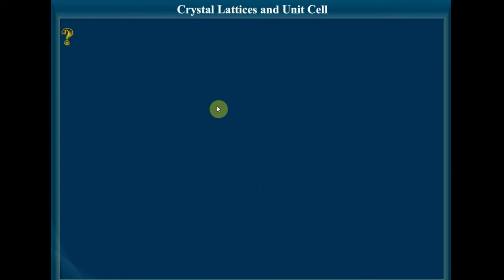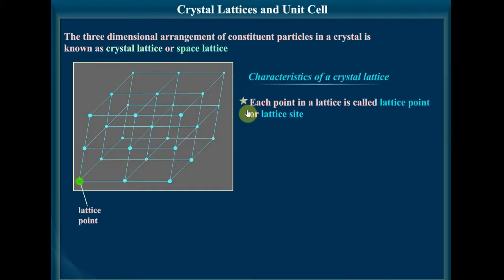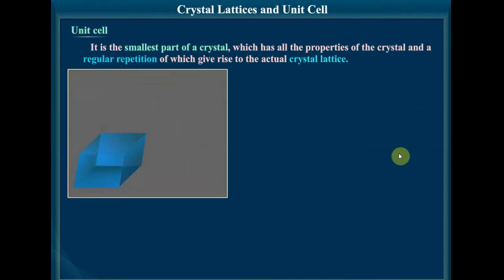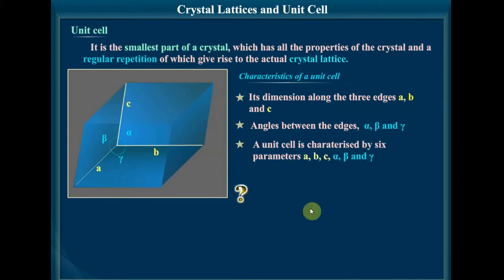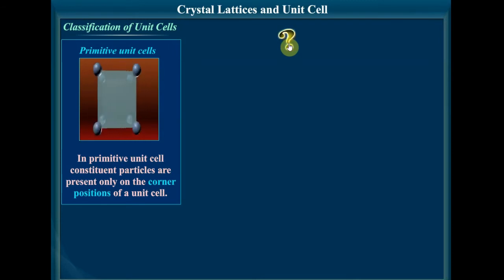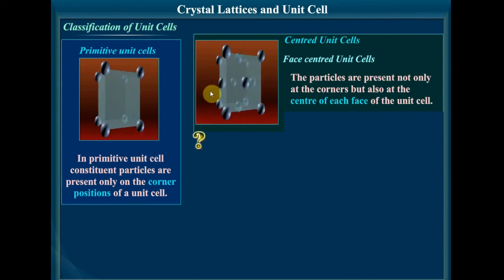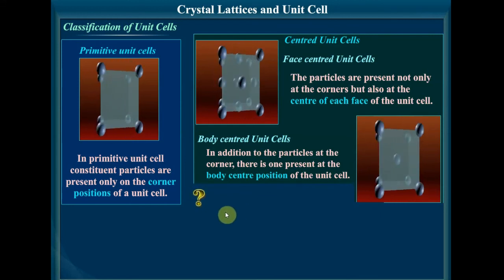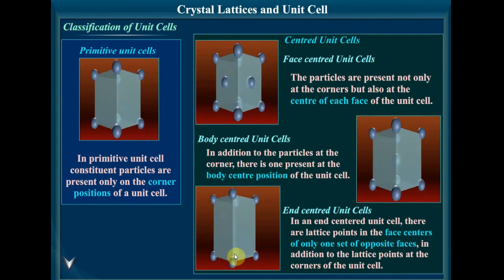Chemistry | Class XII | Solid State | Unit Cell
Thank to benchmark
As per NCERT syllabus